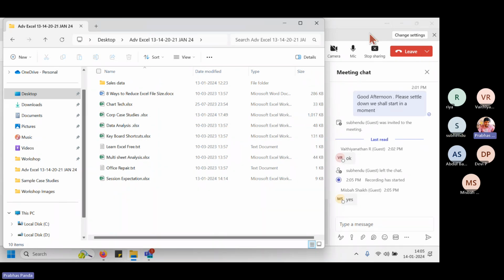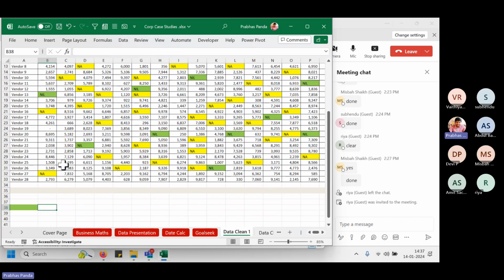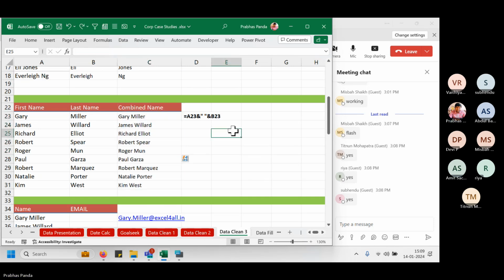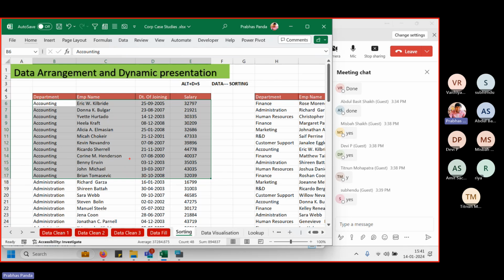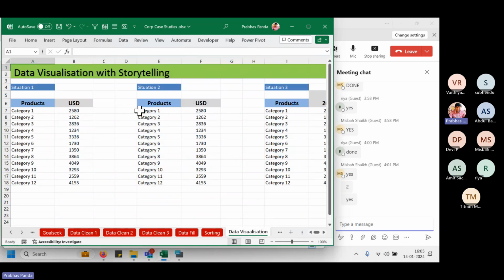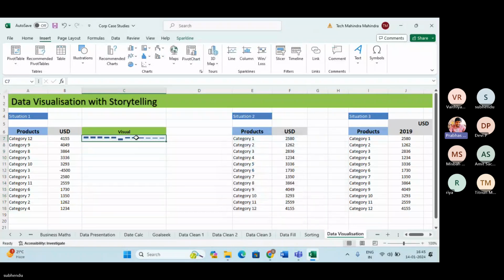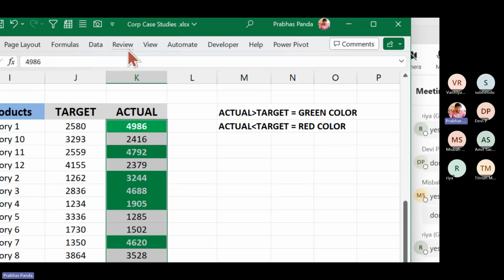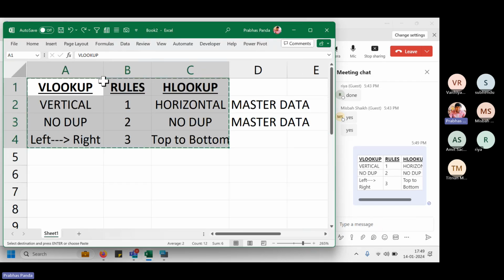Excel4all Advance MS Excel Training Day 2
Excel4all has conducted Advance Excel Training for 16 Hours. Day 2 Session recording for participants ia over here.